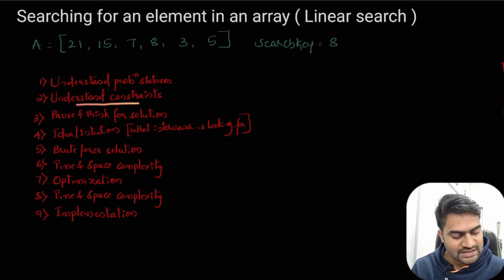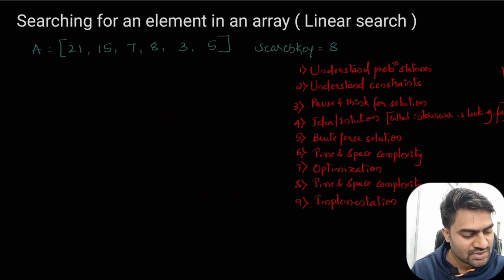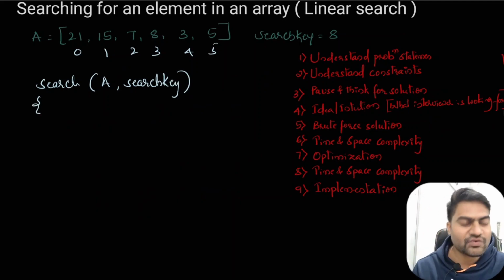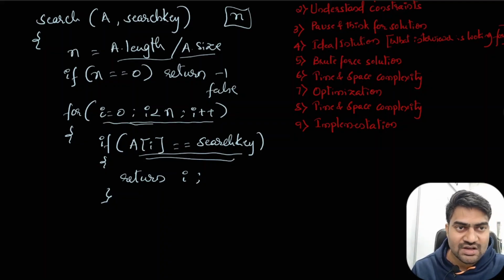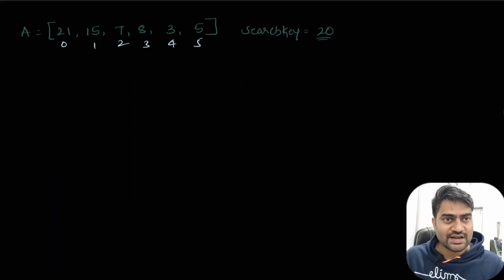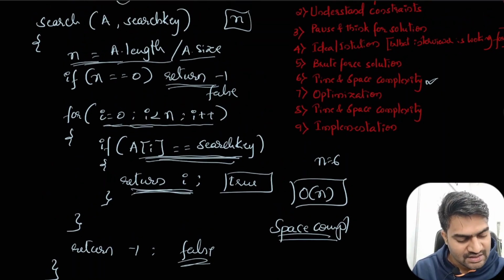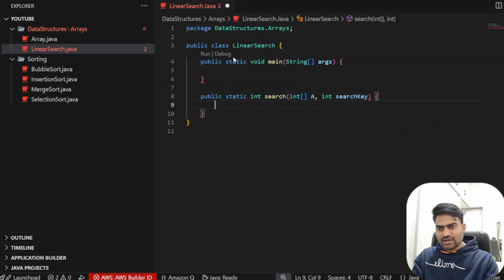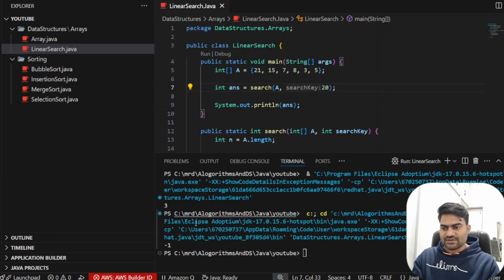#3.1.2 | Linear search | Array | Java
Linear search. Search element in array.